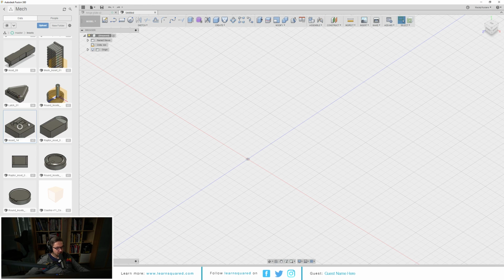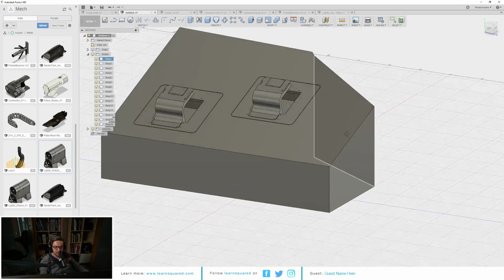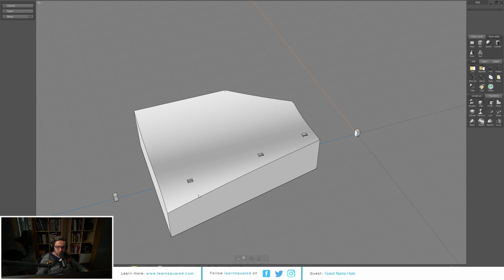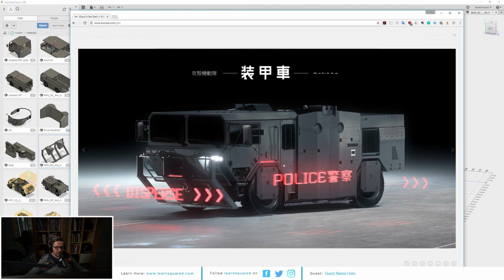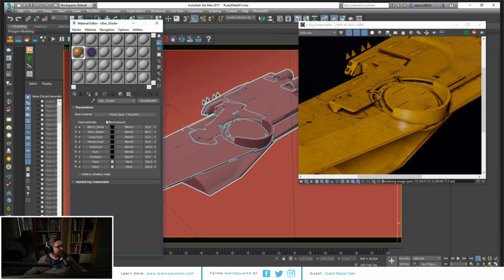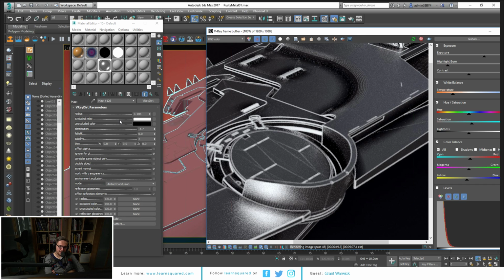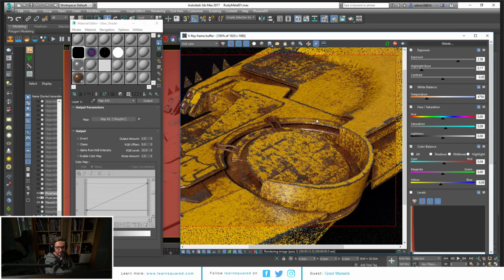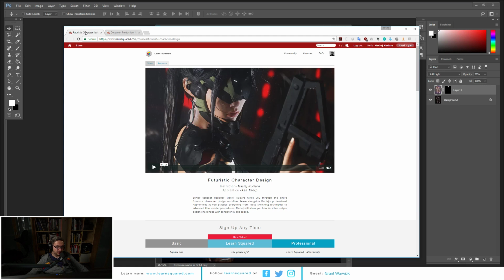Grant Warwick + Maciej Kuciara / Madness in Fusion 360 / Learn Squared Live Stream